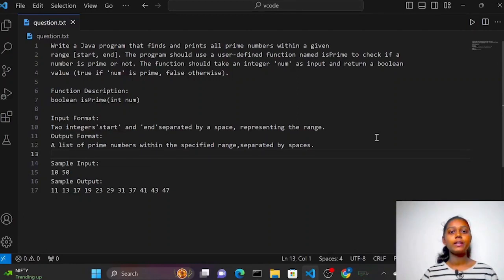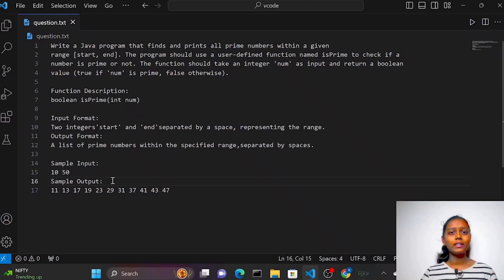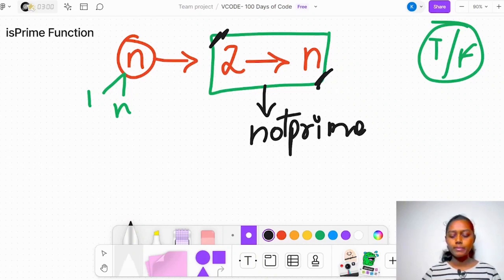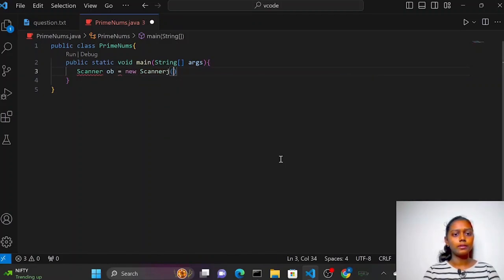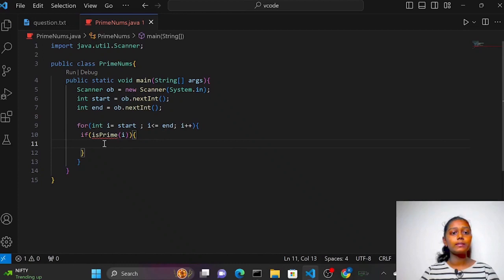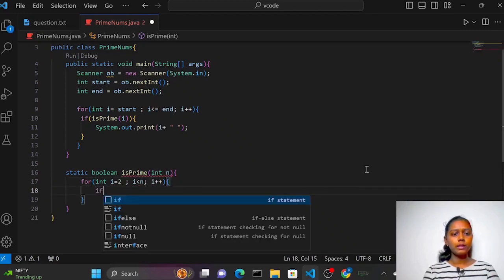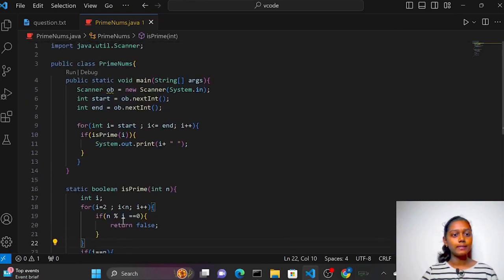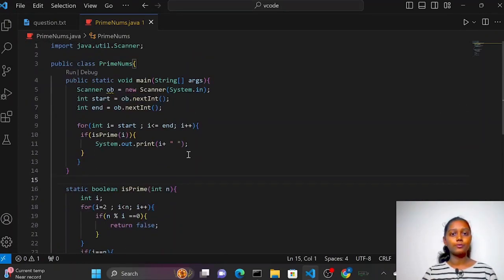HackerRank | Day-23 Question-2 | 100 Days Of Coding In Java | V-CODE | CSI | VIT-AP